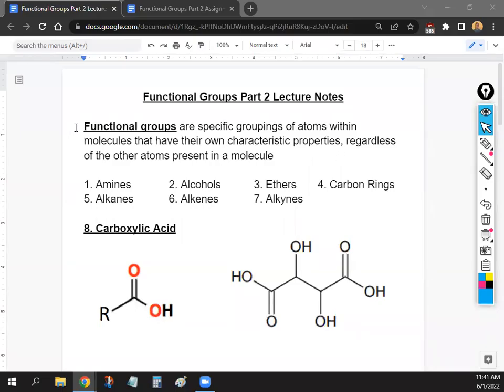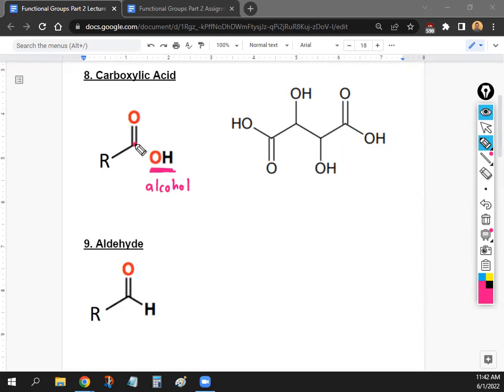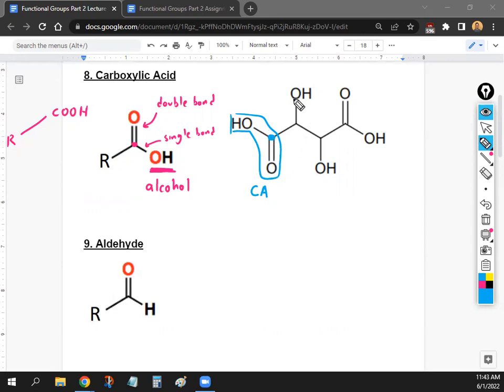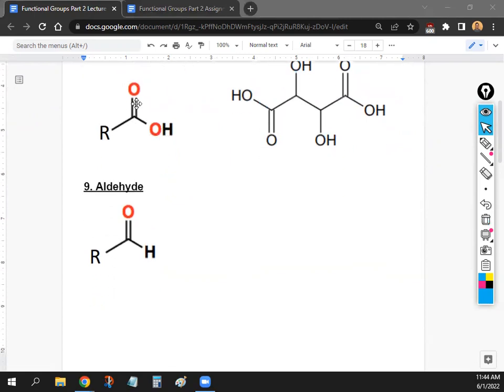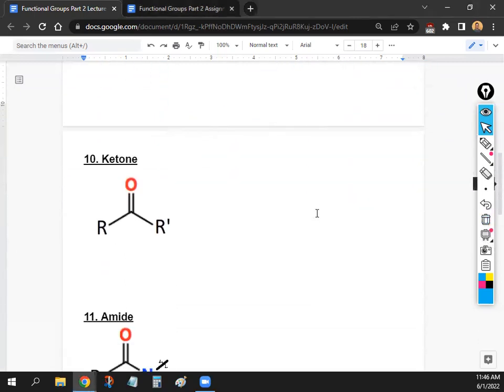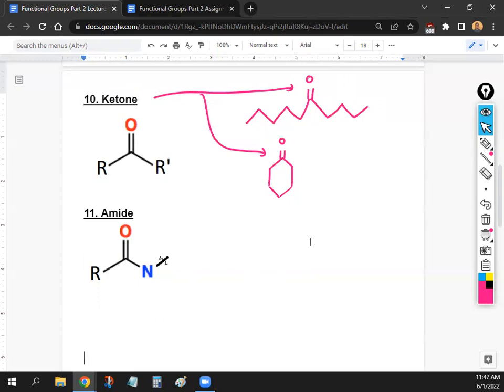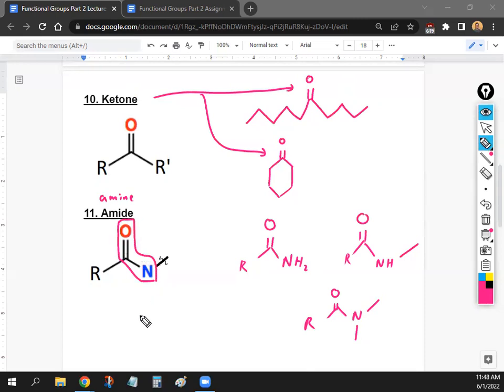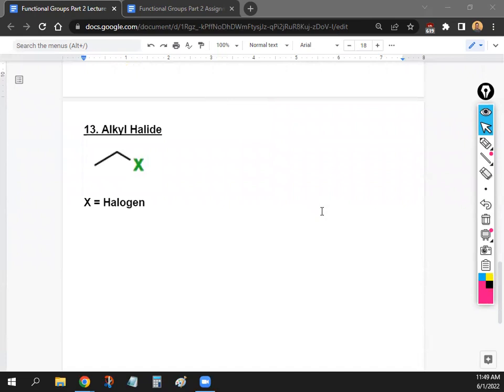Functional Groups Part 2 | Mr. Oh Chemistry